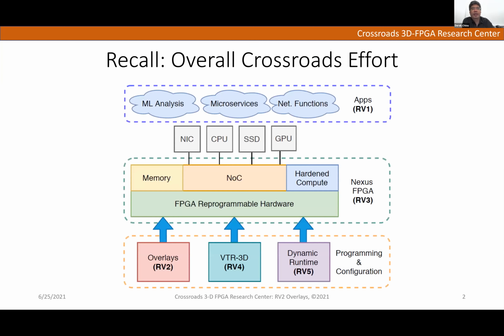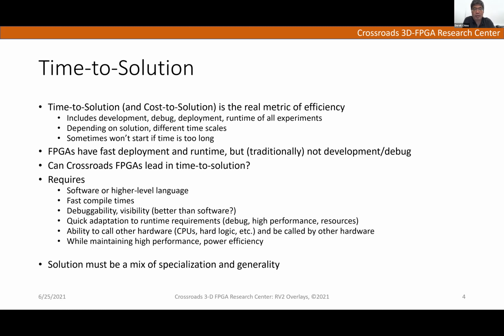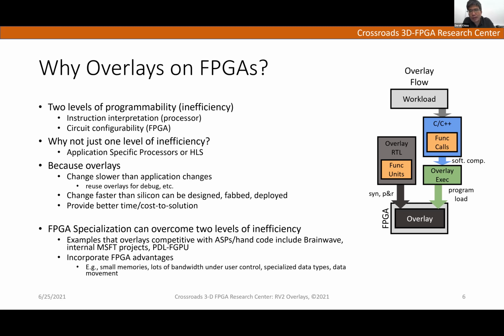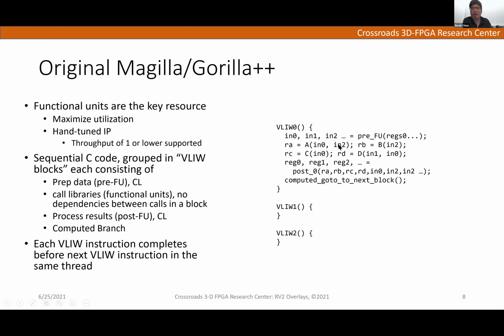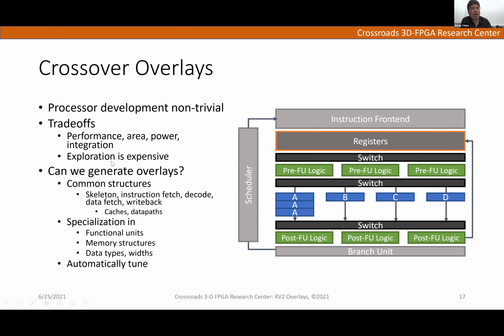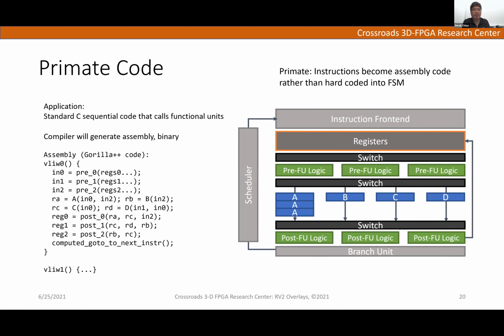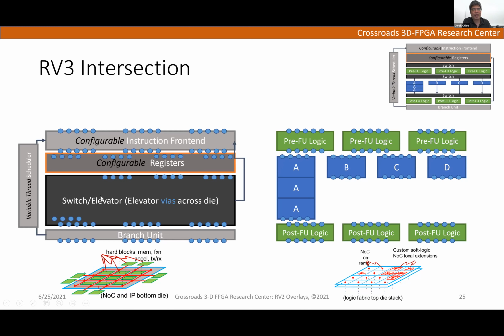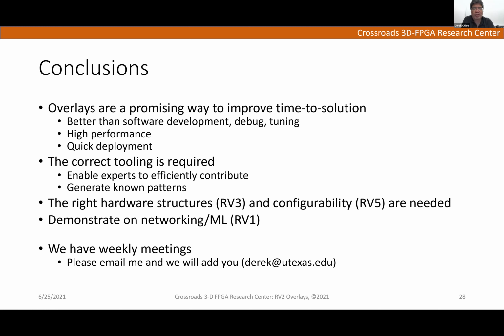RV2 Overview: Soft Processor Overlays to Improve Time-to-Solution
Speaker: Derek Chiou

Soft Processor Overlays are application-specific processors implemented in FPGA logic. Overlays can be more efficient than standard processors because they can be highly specialized and can get to a working implementation faster than dedicated circuits in FPGAs because they have software compile times and are more debuggable. In this talk, I will discuss prior work in overlays, how we plan to experiment with, develop, and use overlays in Research Vector 2 (RV2) of the Intel/VMware Crossroads 3D-FPGA Academic Research Center, and how those overlays will influence and interact with other research vectors in the center, such as investigations on 3D FPGA base-die architecture (RV3) and partial reconfiguration (RV5).

Speaker Bio: Derek Chiou is a Research Scientist in the Electrical and Computer Engineering Department at The University of Texas at Austin and a Partner Architect at Microsoft responsible for future infrastructure hardware architecture. He is a co-founder of the Microsoft Azure SmartNIC effort and lead the Bing FPGA team to first deployment of Bing ranking on FPGAs. Until 2016, he was an associate professor at UT. Before UT, Dr. Chiou was a system architect and lead the performance modeling team at Avici Systems, a manufacturer of terabit core routers. Dr. Chiou received his Ph.D., S.M. and S.B. degrees in Electrical Engineering and Computer Science from MIT.

Chapters:

00:00 Overview
03:16 Time to Solution
07:06 Why Overlays on FPGAs
13:44 Previous Work: Magilla/Gorilla++
23:47 Overlays for Crossroads FPGA: Primate
33:49 Approach and Intersection with other RVs
39:04 Conclusion